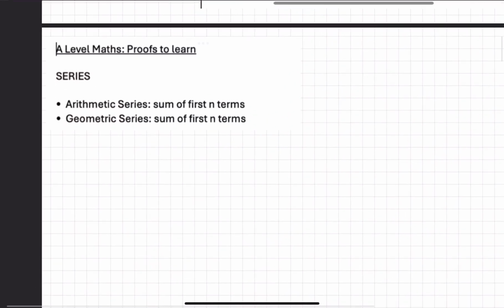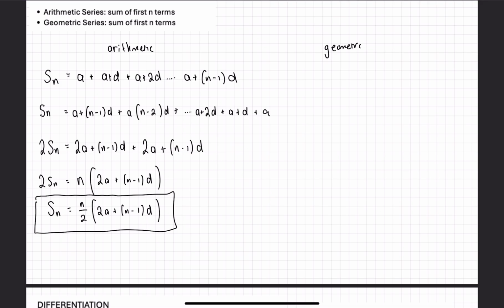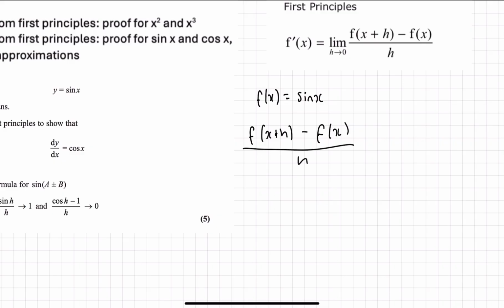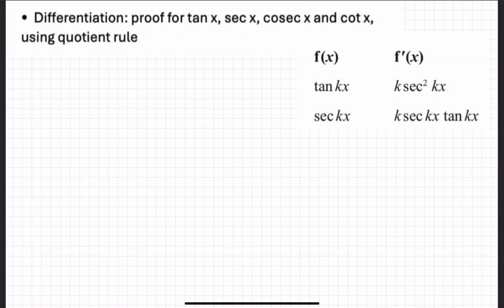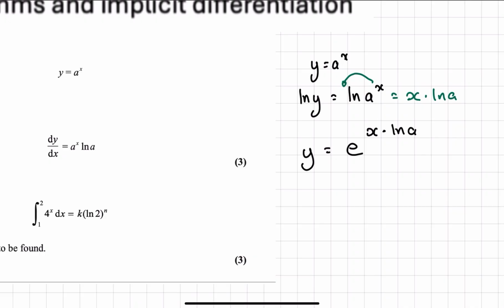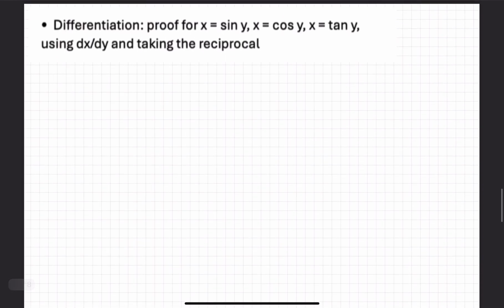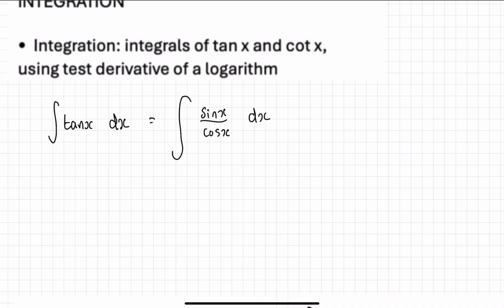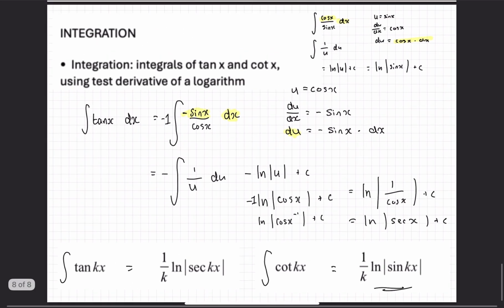Proofs you need to know for A Level Maths (Edexcel)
A Level Edexcel Maths Proofs you need to know.
Proofs I teach my class :)